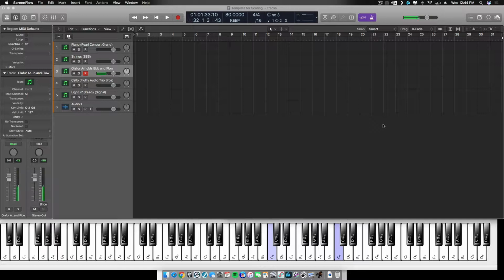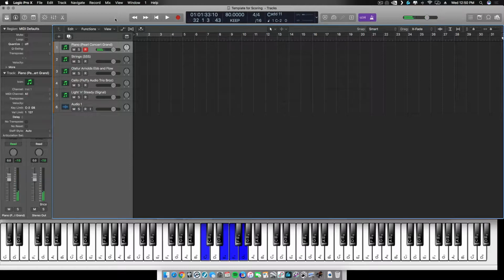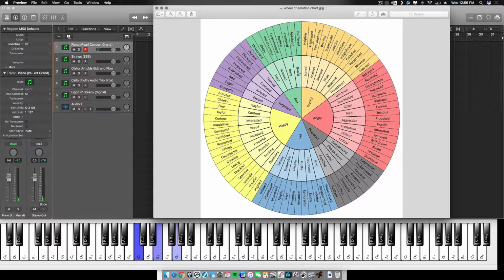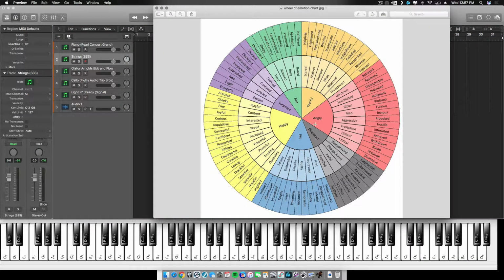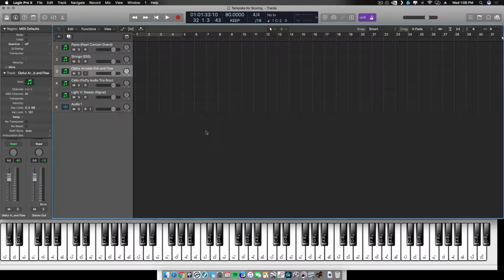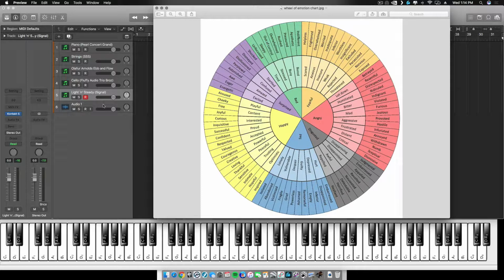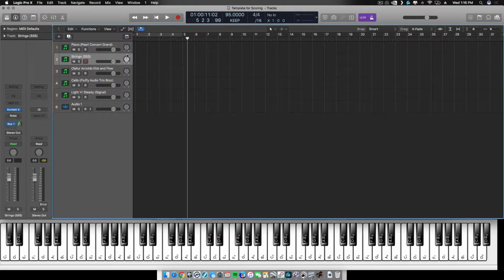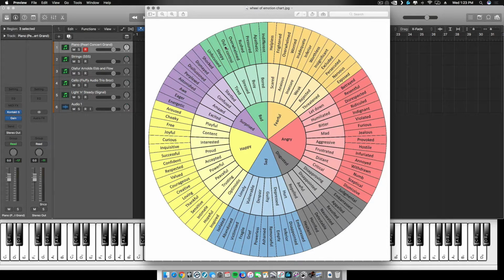Logic Pro X Wheel of Emotion Part 3 Bad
Part 3 deals with the emotions associated with feeling bad. There are several types of bad feeling emotions and this section is where we focus on the third of a chord. The third in a chord is whee a lot of our perceived emotion comes from and is where we can tell the audience when, where and what to feel.